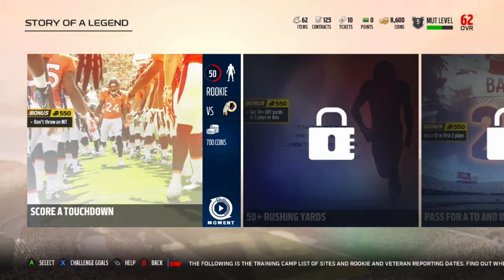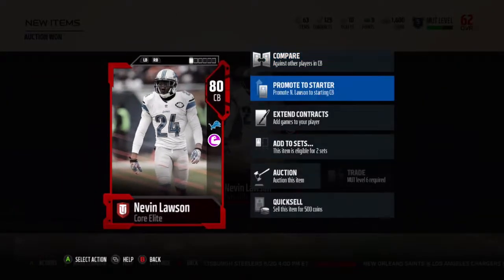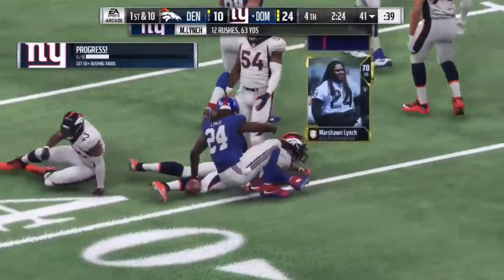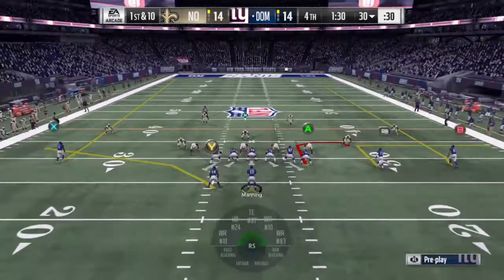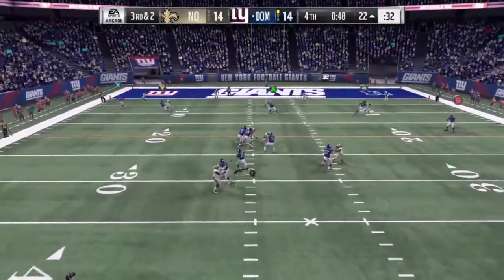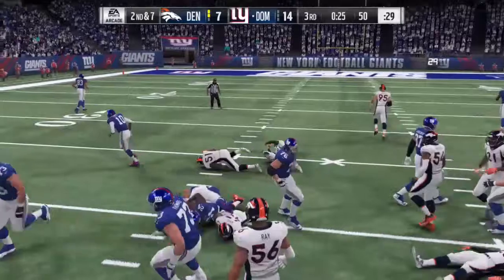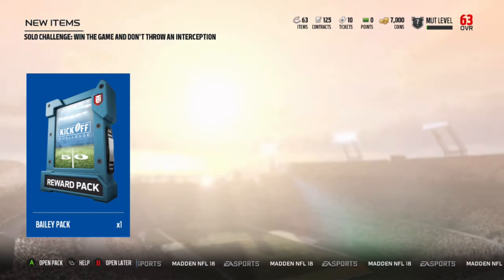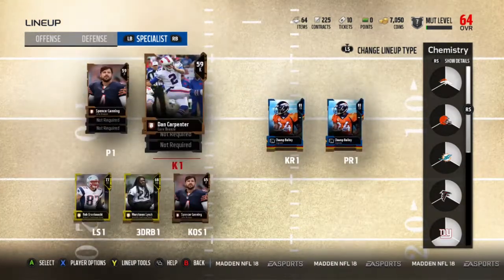MUT Ep.4 Champ Bailey! Madden 18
Hey guys welcome to my Madden Ultimate Team (MUT) series. In this episode (episode 4) we do a solo challenge sequence which gives us Champ Bailey to improve the defense!